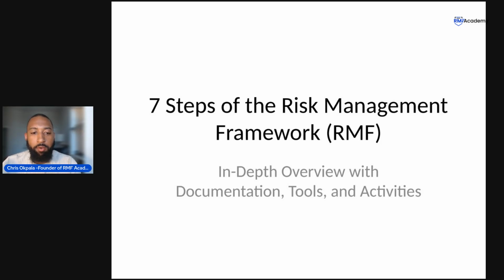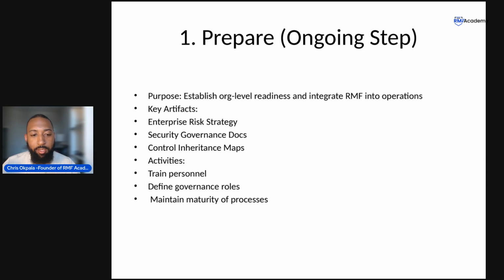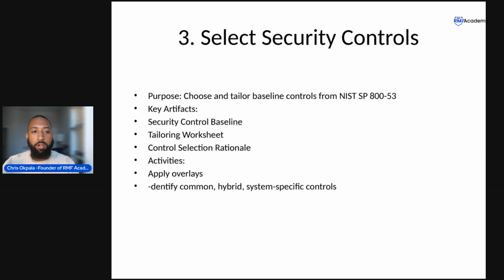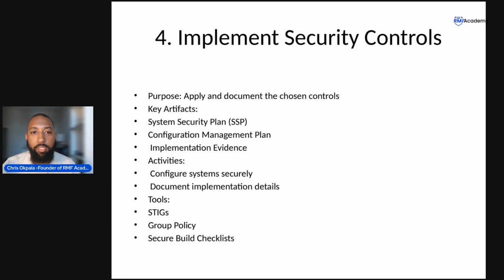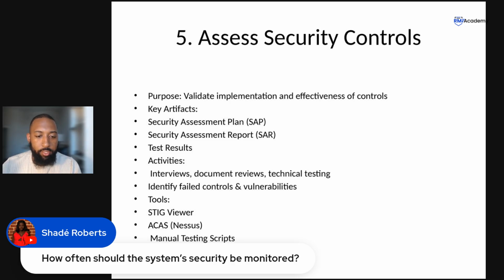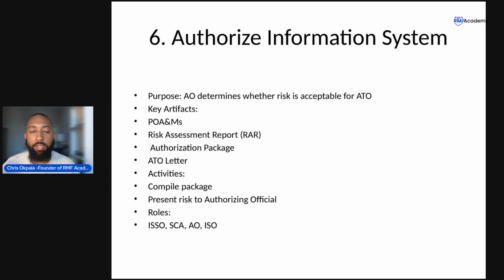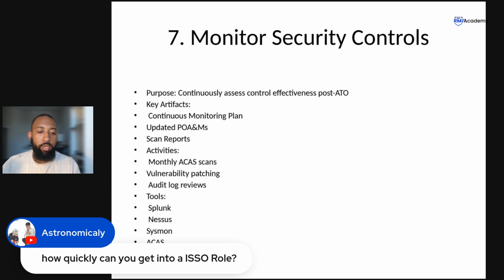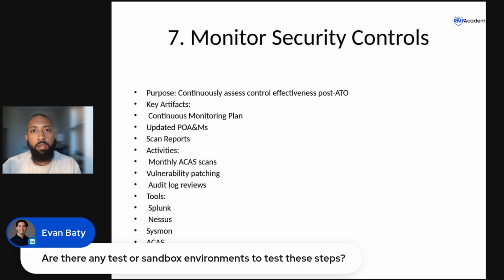Mastering the 7 Steps of RMF A Complete Breakdown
🚨 Want to break into DoD cybersecurity but don't have eMASS experience? Gain hands on experience with RMF Academy eMASS Lab Access and build the confidence employers are looking for.

🚀 Ready to break into DoD cybersecurity? RMF Academy gives you the hands on training, practical resources, and real world guidance to build the skills employers are looking for.

Video Description:

Breaking Down the 7 Steps of RMF – What Every ISSO Needs to Know

If you're trying to get into cybersecurity, work in GovTech, or you're an IT professional transitioning into compliance roles, understanding the 7 steps of the Risk Management Framework (RMF) is non-negotiable.

In this live session, we’re walking through the entire RMF lifecycle step by step. No fluff. Just real-world insight on what these steps actually look like when you're on the job.

We’ll cover:

What each RMF step means in practice

How to think like an ISSO or RMF analyst

How to use this knowledge to level up or break into federal cybersecurity roles

Why documentation, POA&Ms, and control testing are your bread and butter

Whether you're just getting started or already in the field and want to sharpen your understanding, this session is for you.